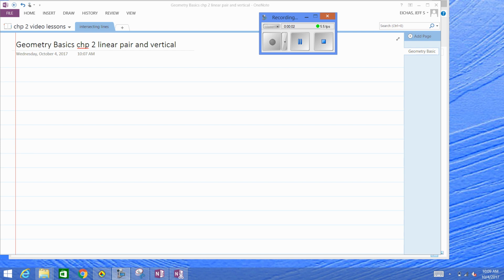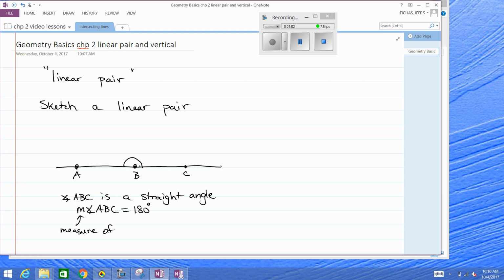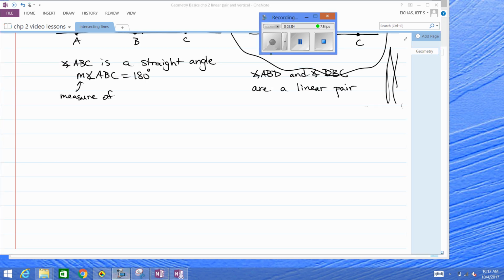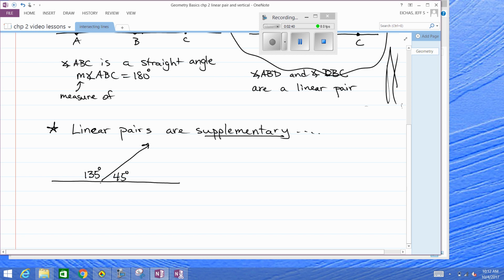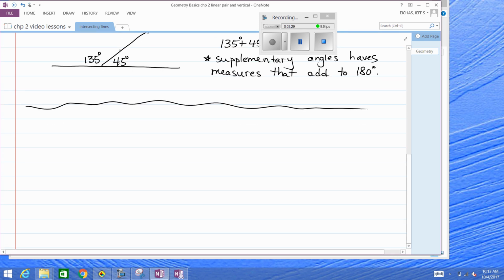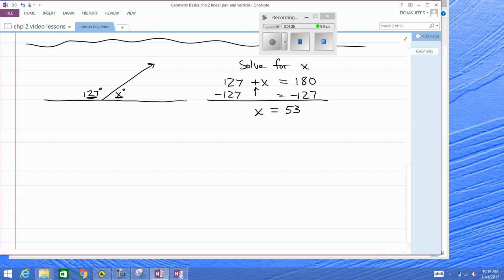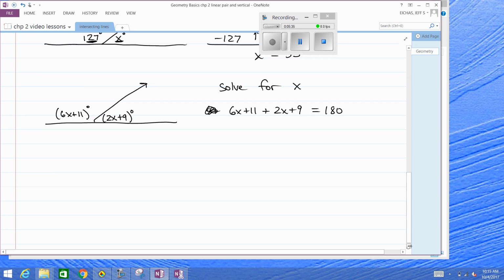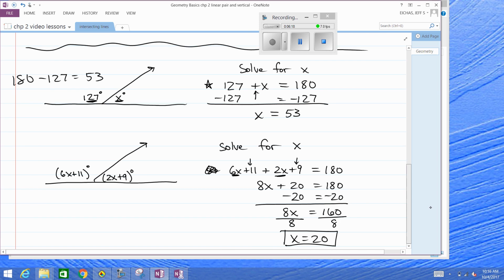Linear Pairs lesson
Chapter 2 Geometry Basics lesson on linear pairs should be helpful for many problems involving angles.